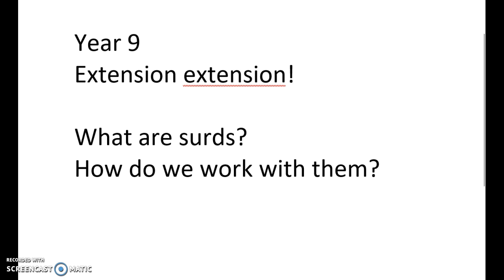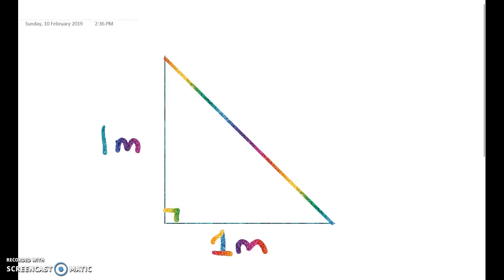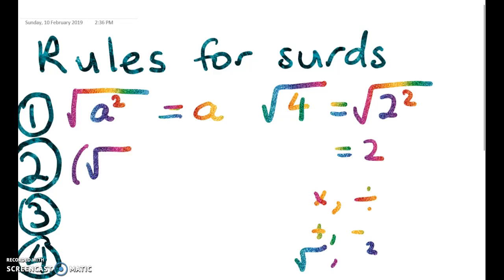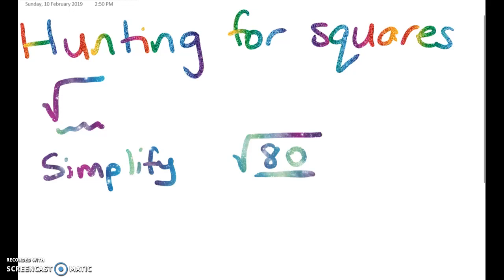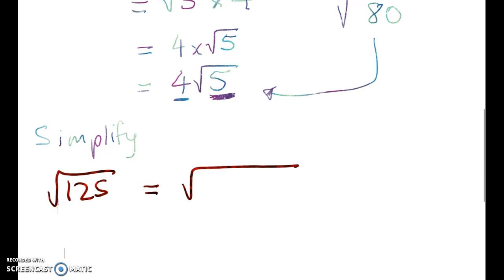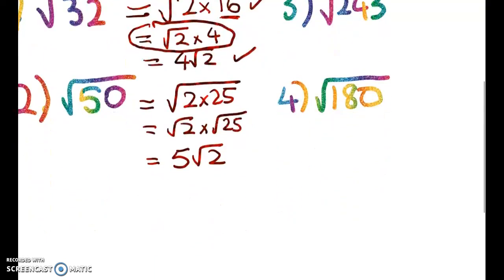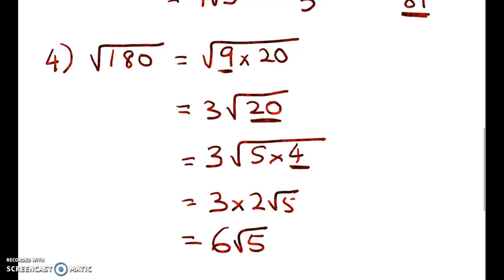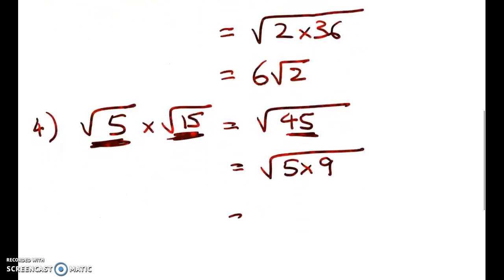Year 9 Extension - SURDS!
What is a surd? How can we manipulate them?